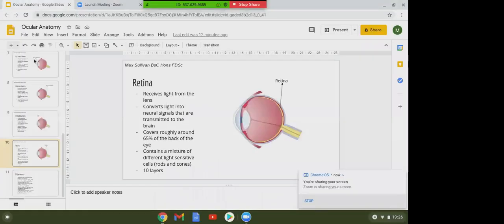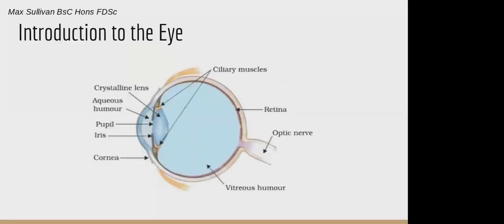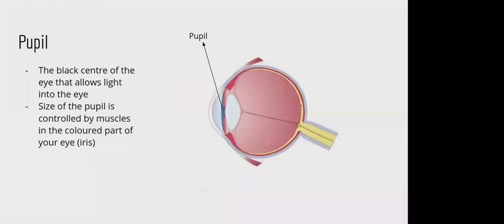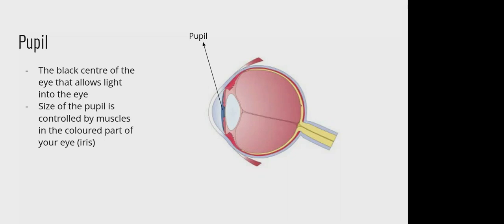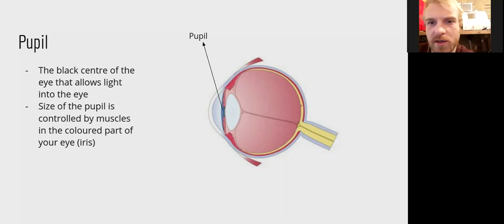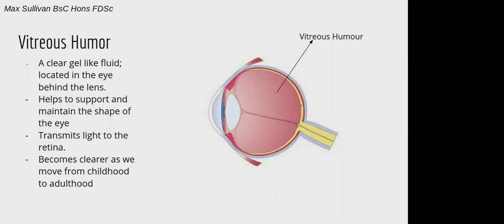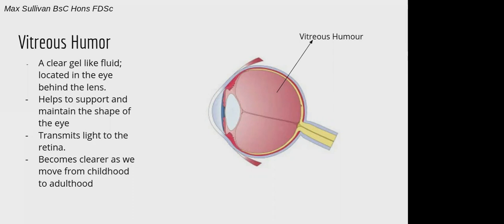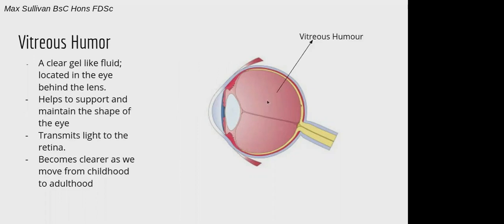Ocular Anatomy Introduction With Max Sullivan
A brief overview of the anatomy of the eyeball (hopefully we can do a video of the eye socket at some point too) with Dispensing Optician, Max Sullivan.

We plan on delving deeper into each section of the eye so please comment your most interested areas and we will do the one with highest interest first.

We will get back to you ASAP on it all. I make custom glasses from recycled or renewably sourced materials.

Thank you very much for your time, any feedback would be more than welcome.

Have a cracking day!